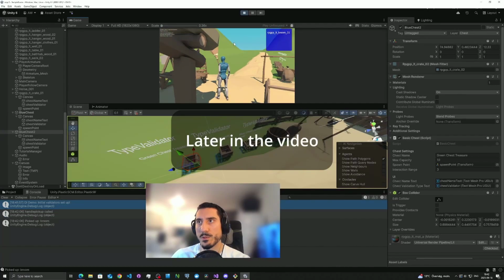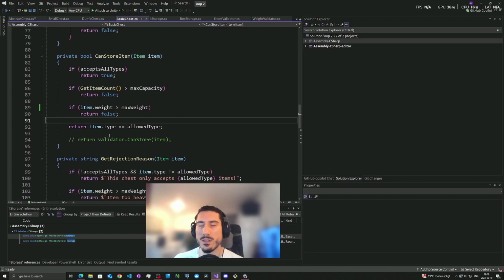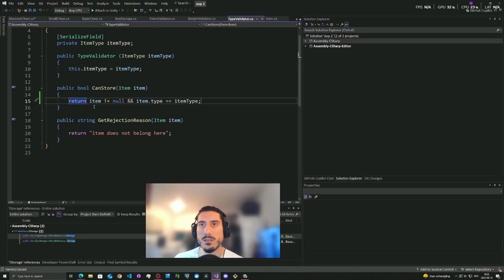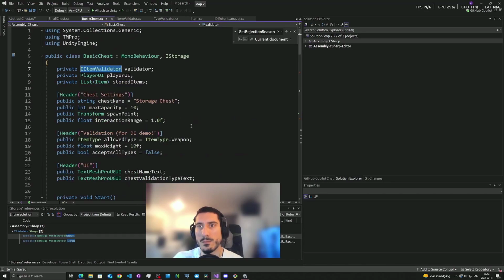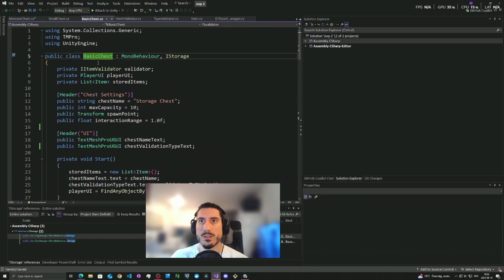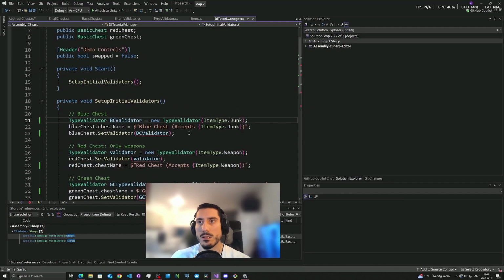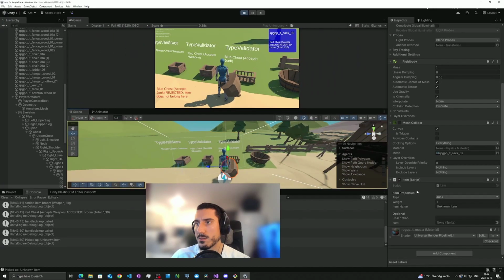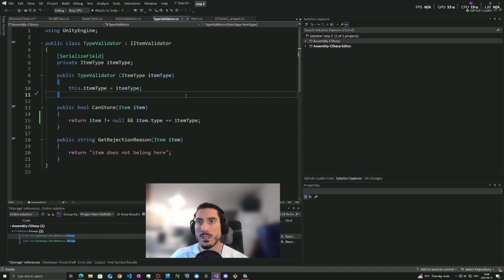Dependency Injection | Learn OOP using Unity